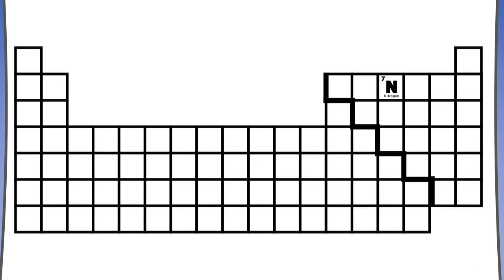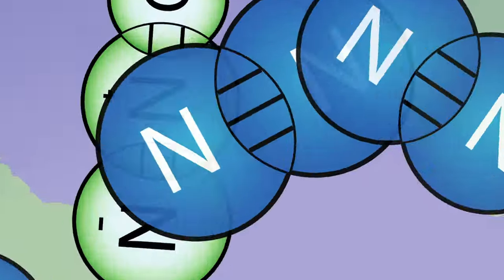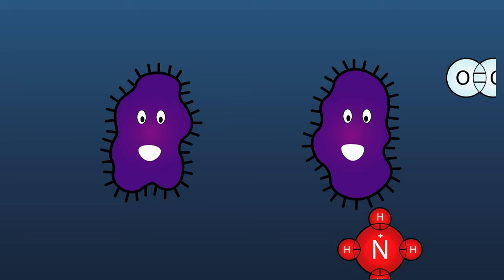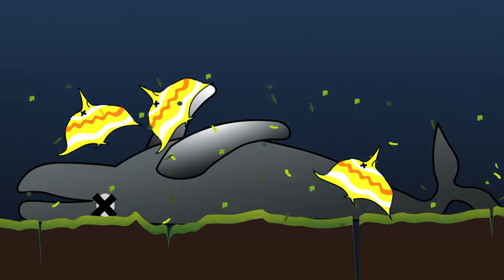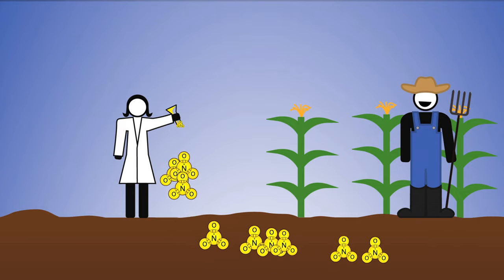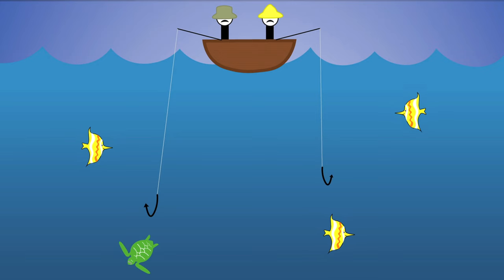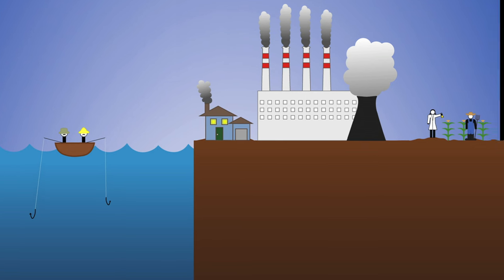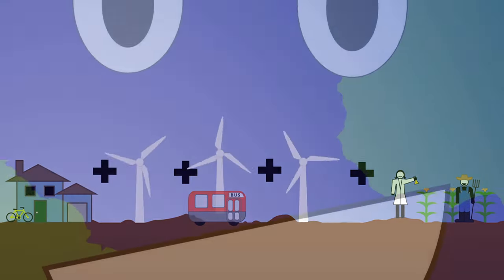The Nitrogen Cycle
By Elaine Krebs, Jack Delac, and Robert Smat